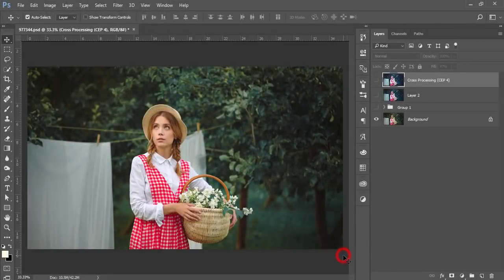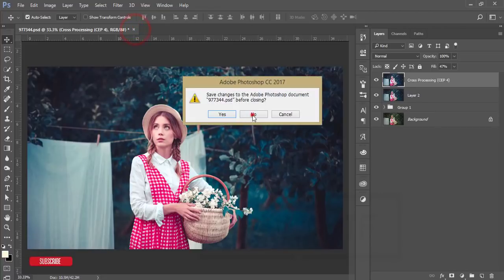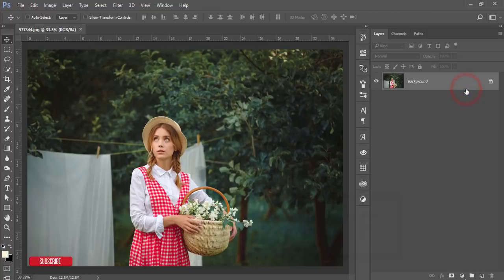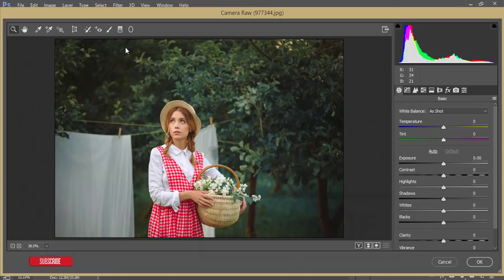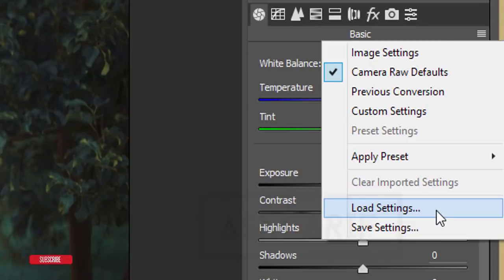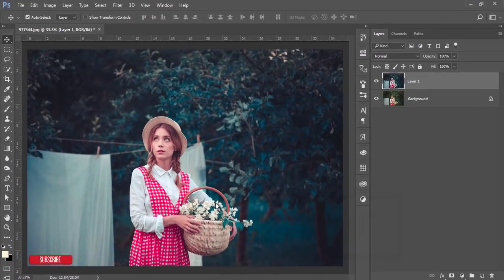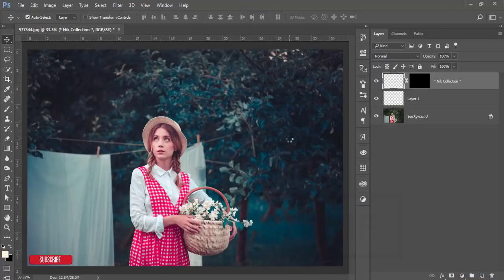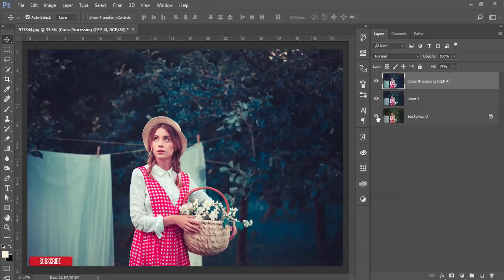Photoshop cc Tutorial: Dreamy Blue Color Effect (Free Preset)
Photoshop tutorials
Photoshop tutorial
Photoshop training
Photoshop
Learn Photoshop
Photoshop Effects
effects
photography
graphic design
CS6
CC